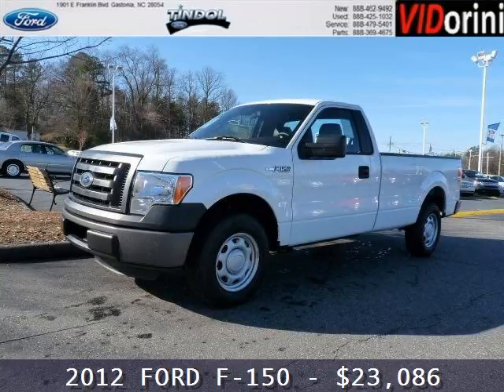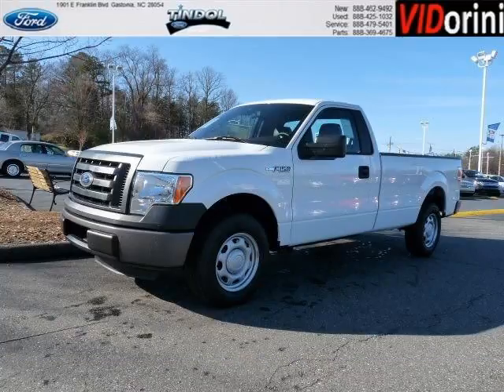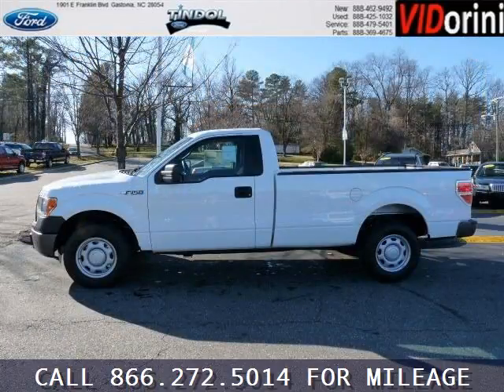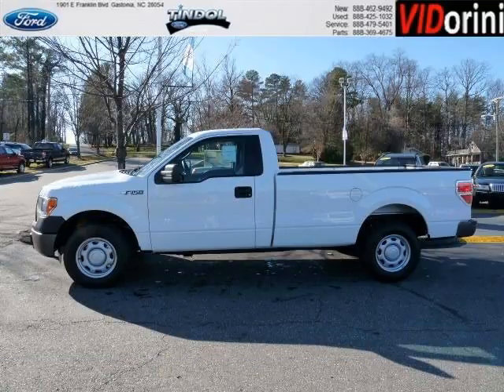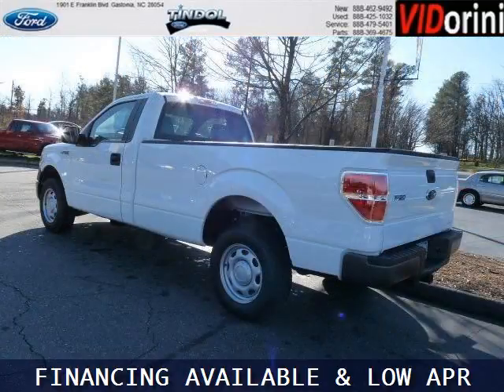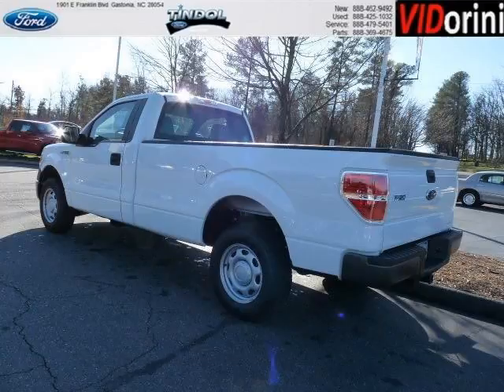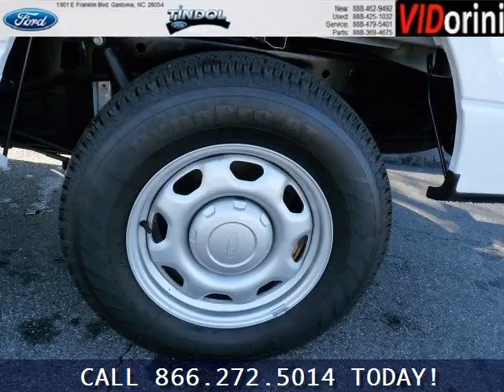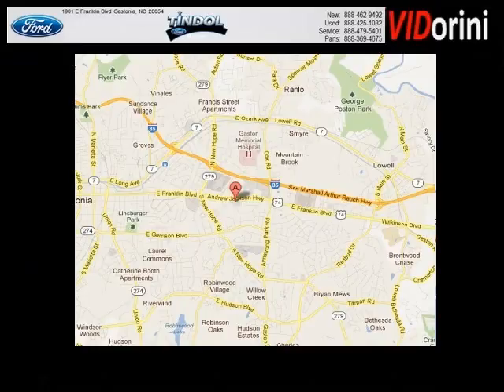2012 Ford F-150 Huntersville North Carolina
Year: 2012 Make: Ford Model: F-150 Trim: Engine: Transmission: Autostick Color: White Mileage: 0 Address: Tindol Ford - New 1901 East Franklin Boulavard